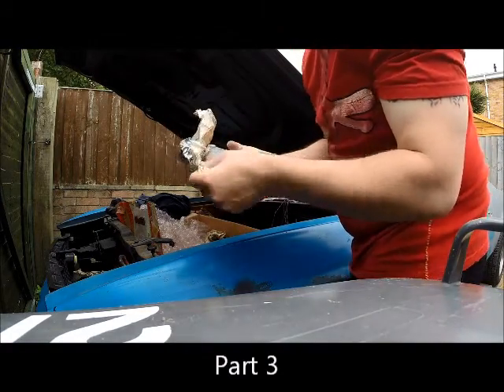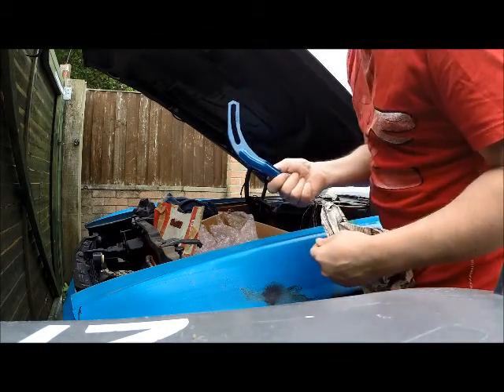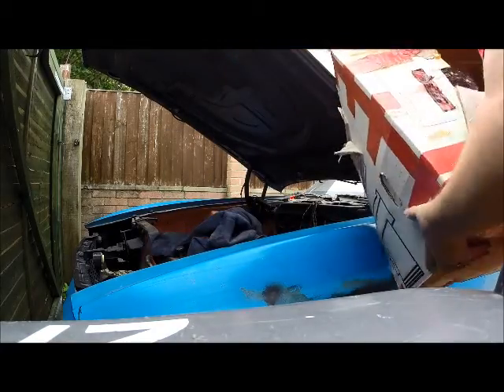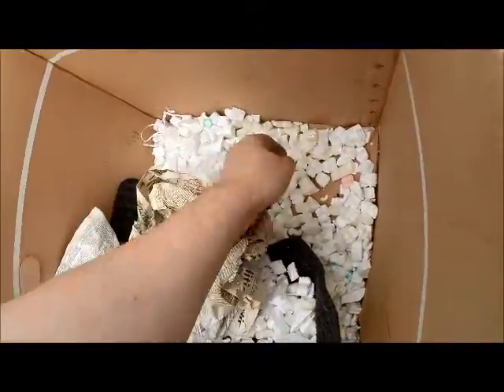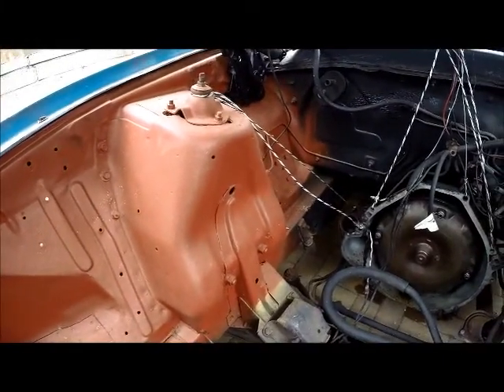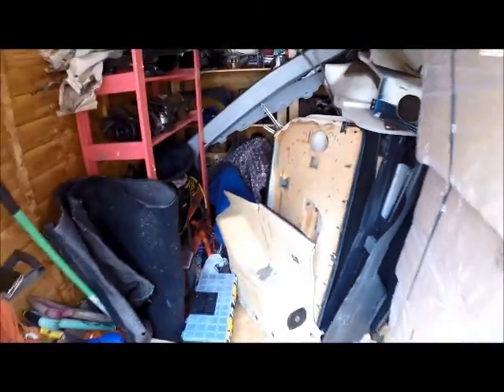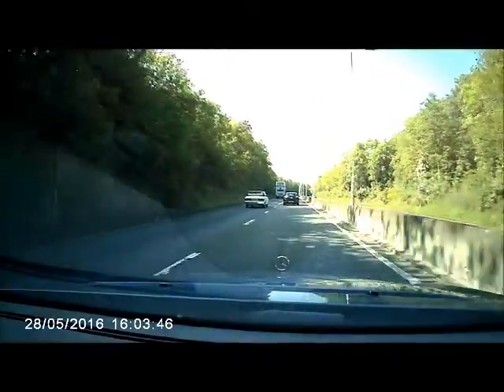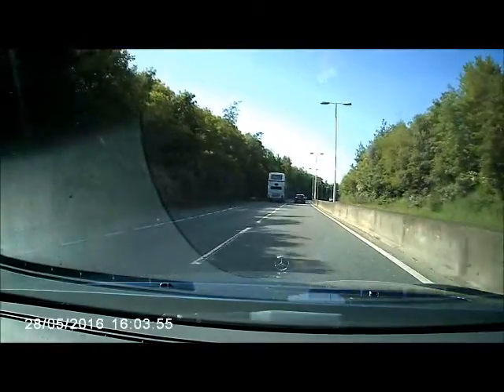Gangsta Baby SO funny! Mustang mania part 3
WOAH!  I found some great things. Baby yelling and chatting SO funny